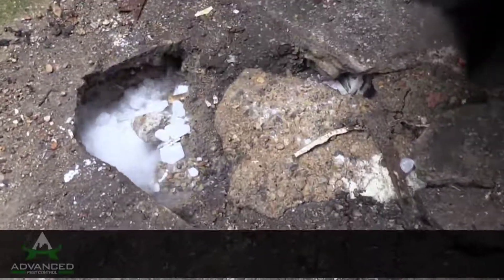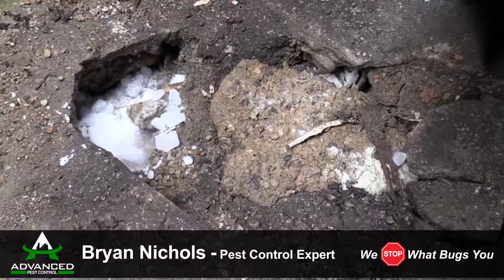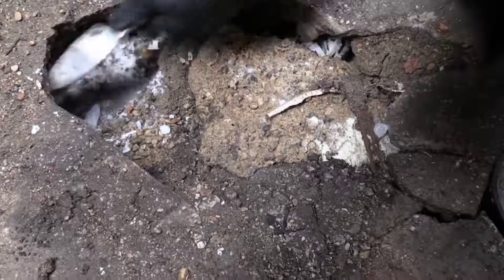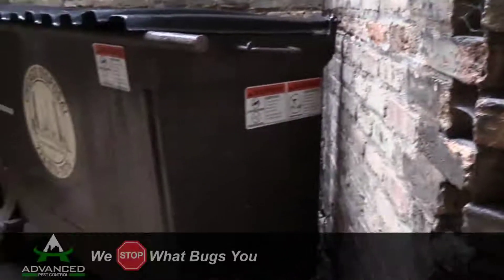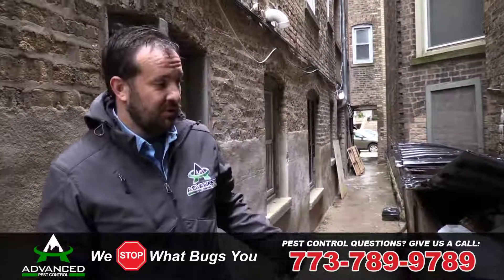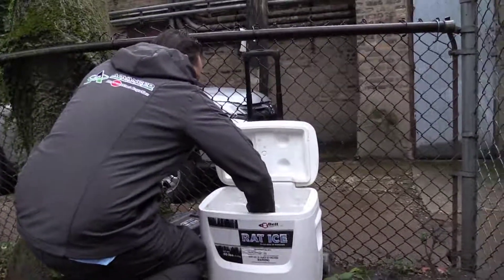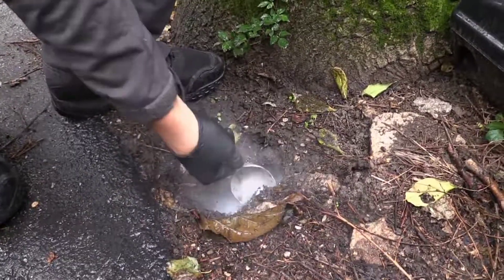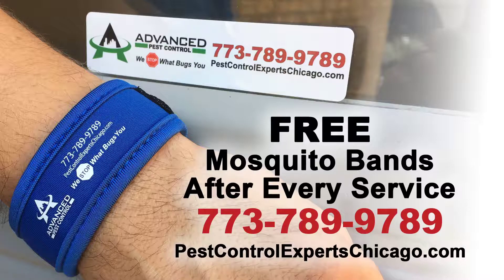AMPS Rat Ice Controlled and Mass Pest Control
Removing rats or mice from your home or business in Chicago is a two-step process. First, you need to get rid of the rodents that are living there. Second, you may need to take action to prevent new rats or mice from entering. If prevention of rodent entry is not addressed, you may find yourself in an endless cycle of baiting and trapping rats and mice as they continue to enter your property. Prevention is just as important as treatment to maintain a rodent-free property. Many pest control providers are only interested in removing rodents that are present and offer no help to prevent new rats or mice from coming in. However, Advanced Maintenance and Pest Solutions offers professional and rodent proofing solutions for both small and large-scale projects.

Advanced Maintenance and Pest Solutions, LLC is a full service pest control and property maintenance company based in Chicago. We offer services to residential, commercial, and industrial clients.